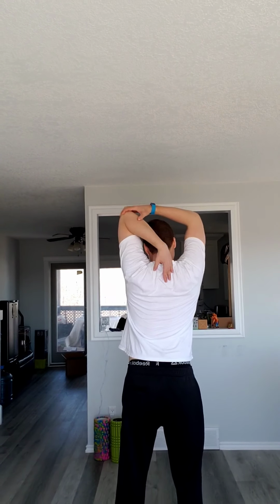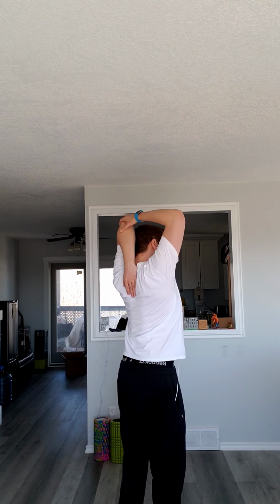WOD Youth Edition - workout #3 with Trainer Jesse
Warm up (repeat for 5 mins)
Side bends x5
Arm circles x5
Leg Swings x5
Squats x5
Push ups x2

Chest to Floor's 8, 8
Squats 8, 8
Push ups 8, 8

Cooldown 5 mins
Deep breathing
Quad stretch
Triceps stretch